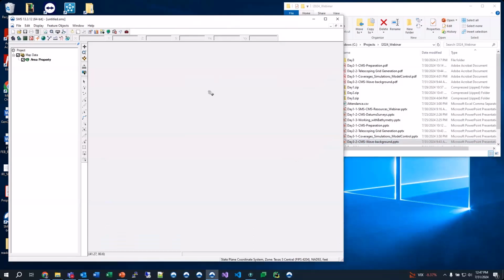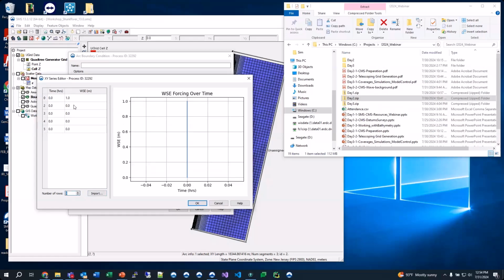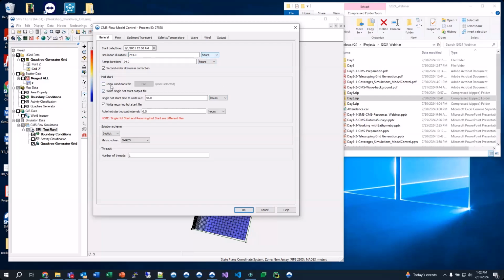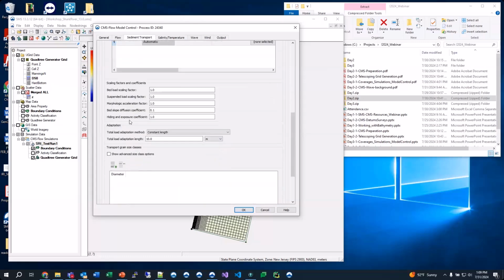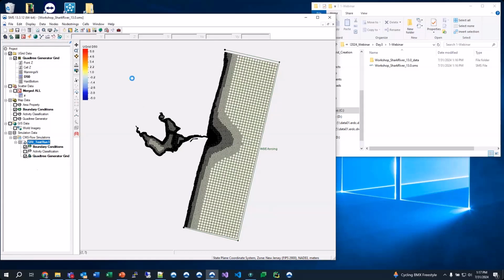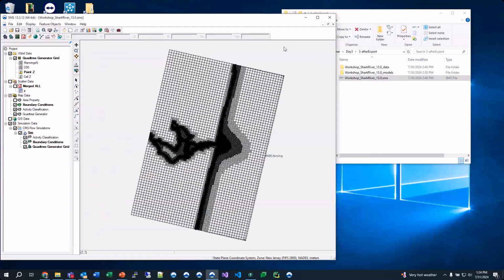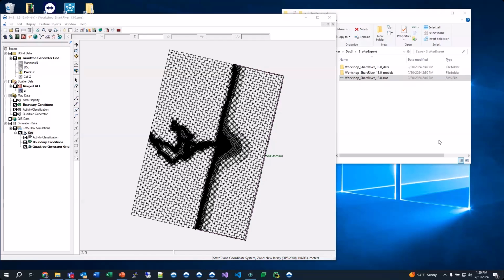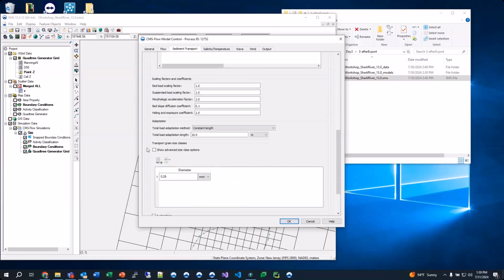2024 CMS Webinar Series - Day 3.2 - CMS-Flow Simulations Demo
Day 3 demonstration of adding a simulation for CMS-Flow, then setting up the model control and starting a run for the 2024 CMS Webinar Series covering the CMS Basics using SMS 13.3.